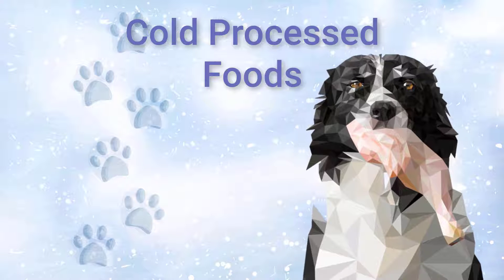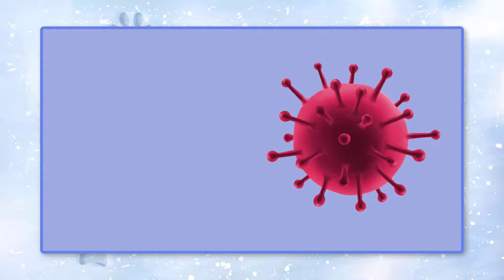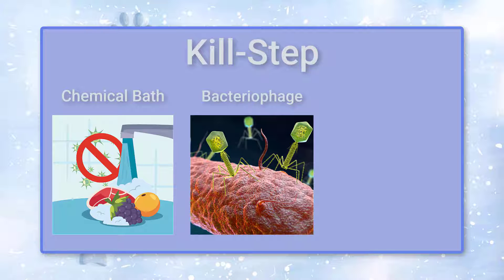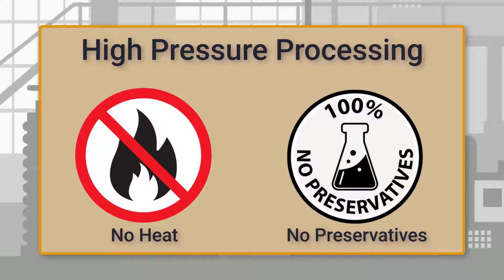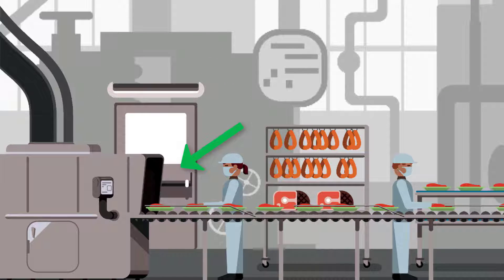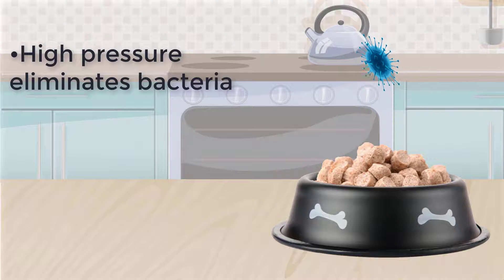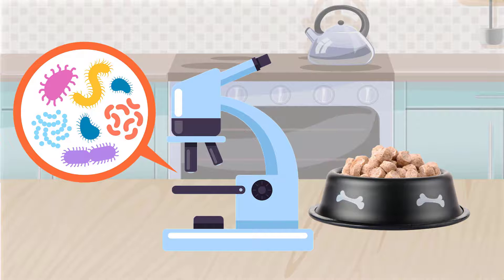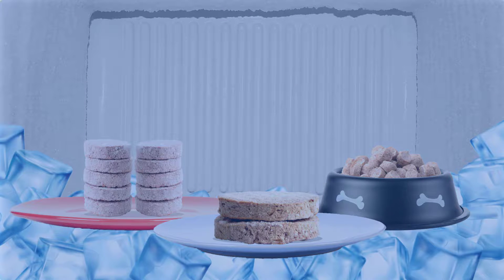Cold Processed Pet Foods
Raw diets are the gold standard for pet nutrition. These foods are highly digestible, high in moisture, and great-tasting to dogs and cats! Even so, some pet owners who feed raw will still face digestion issues. Others might just want to go above and beyond for their beloved fur babies.